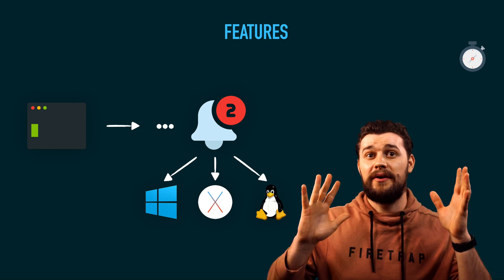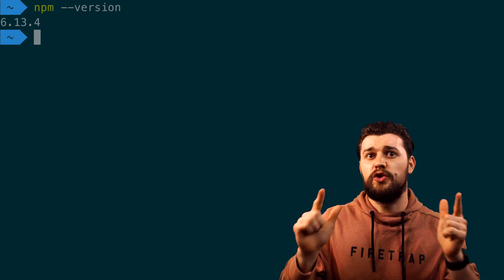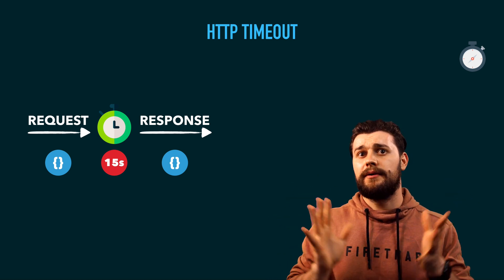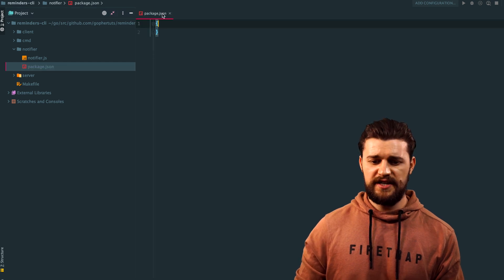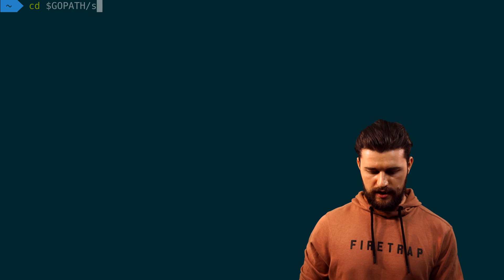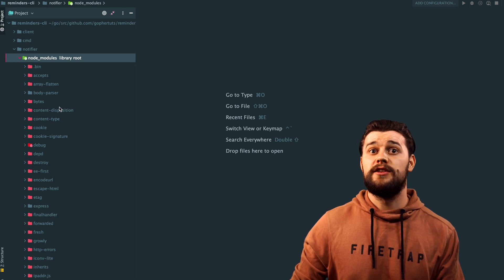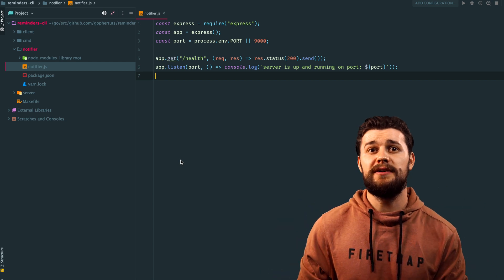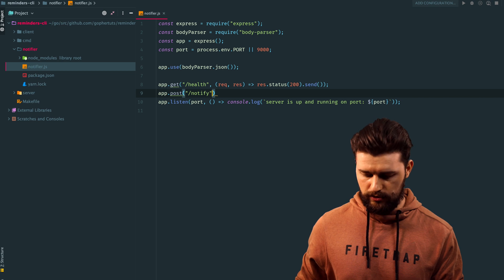Reminders CLI app in Go #2 (Notifier Service)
A video series on how to build a complex & fully featured CLI application in Go, using the best Go practices and having a lot of fun.

This project will give you a rock solid understanding of CLI apps in Go, HTTP servers (APIs), background workers and so much more.

In this video we continue our work regarding the Reminders CLI app, by developing and testing the Notifier Service, which is a small HTTP server responsible for native operating system notification, which is the end will be used by the backend HTTP REST API.

🎥 Gear used:
► SonyA7III
► Rode Procaster
► Golden Age Project Pre73-JR preamp
► FMR RNC 1773 analogue compressor

GopherTuts is the perfect place for learning anything about the Go programming language & not only. With in-depth explanations & illustrations, real world and fun projects and just experiments which are fun trying.

On this channel everything that's being experimented, or demonstrated is well documented and always available for everyone. GopherTuts is not only for gophers or the people who write Go and it's also not only restricted to Go, yet anything that the modern Web as we know it today requires.

This is the community where not only you learn by watching, but you also get to experiment and develop real world projects on your own